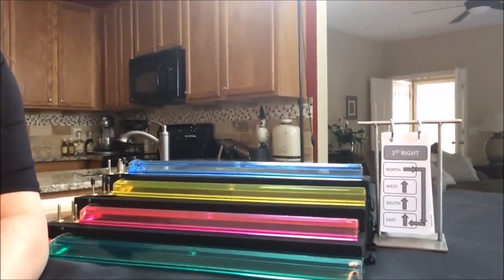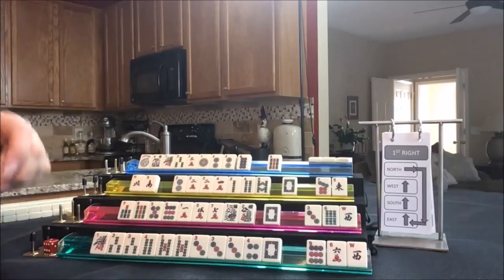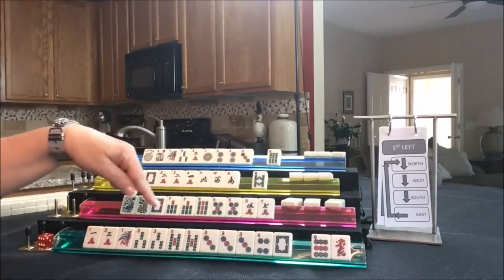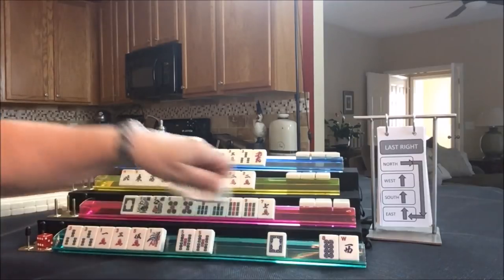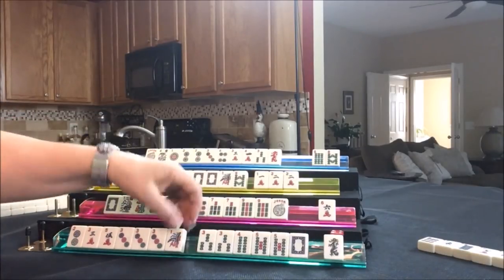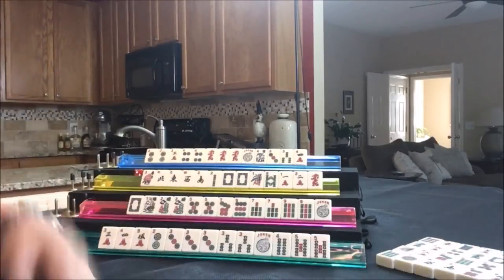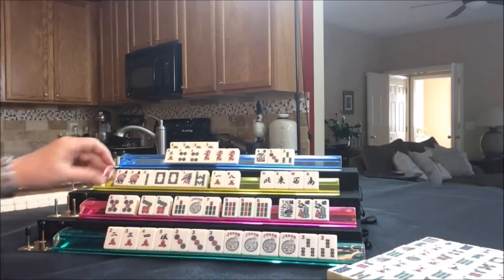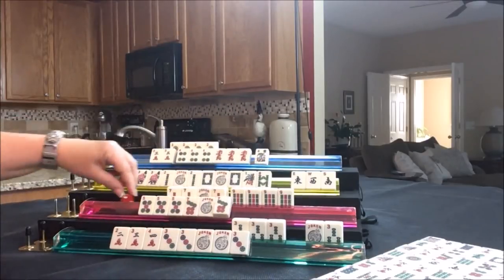National Mah Jongg League Solitaire 20180430